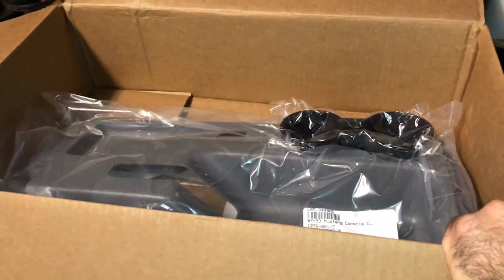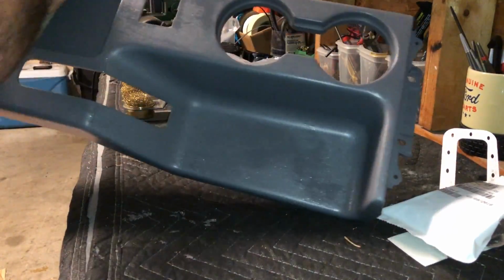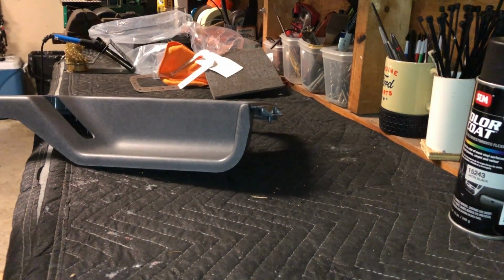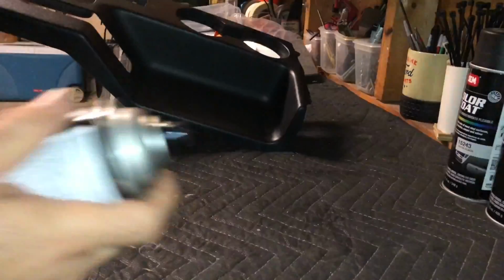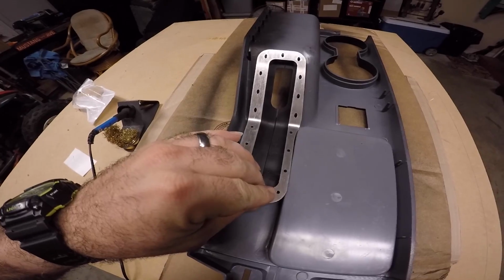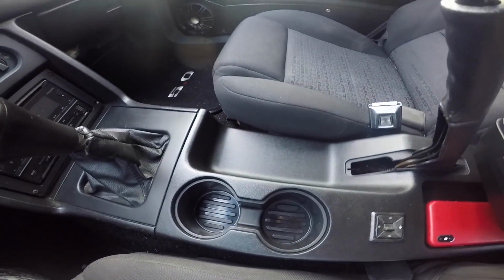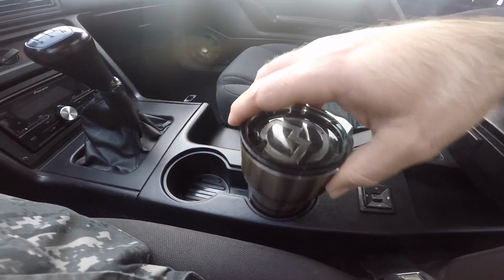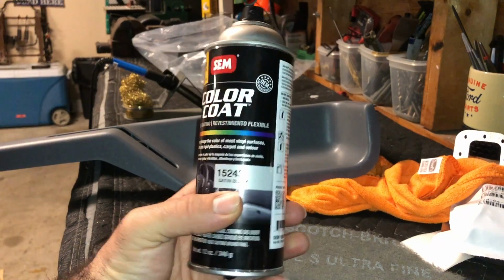LMR FOXBODY CONSOLE CUP HOLDER / DYE / ASSEMBLY / REVIEW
FINALLY! We've been waiting over 30 years for this! But is it worth the money??